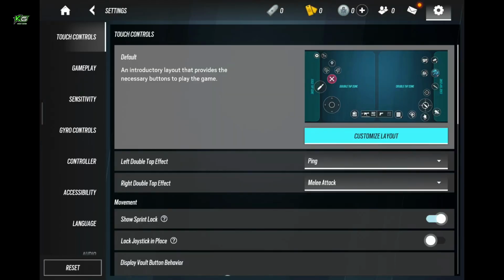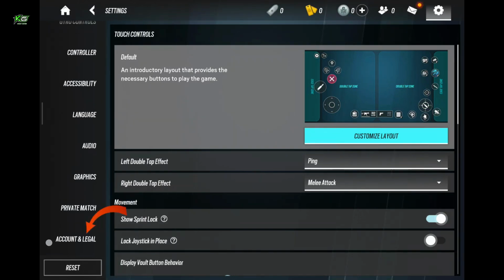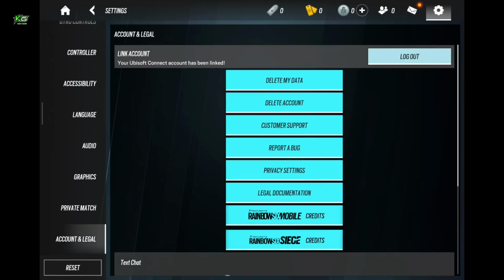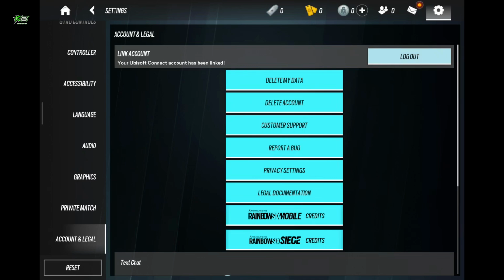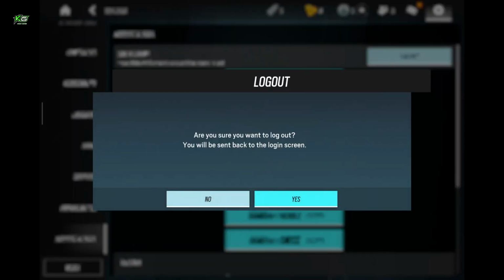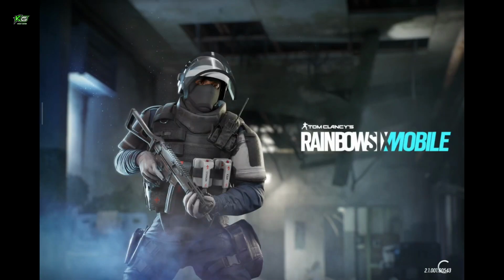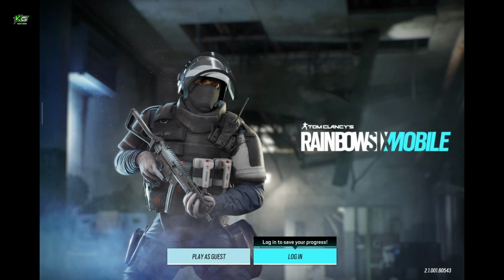How to Log Out of Rainbow Six Mobile (2026 Step-by-Step Guide)?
Need to sign out of your account in Rainbow Six Mobile? In this simple tutorial, I’ll show you how to properly log out so you can switch accounts, fix login issues, or secure your game data on Android and iOS.

This guide is beginner-friendly and updated for 2026, so you can follow it easily without confusion.